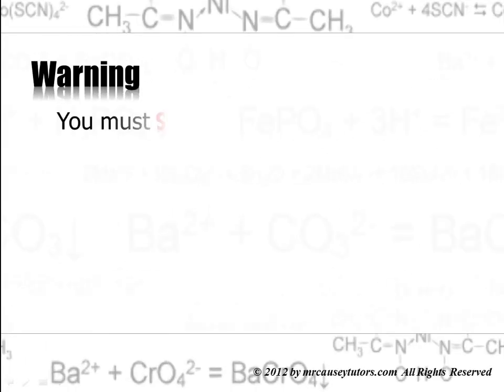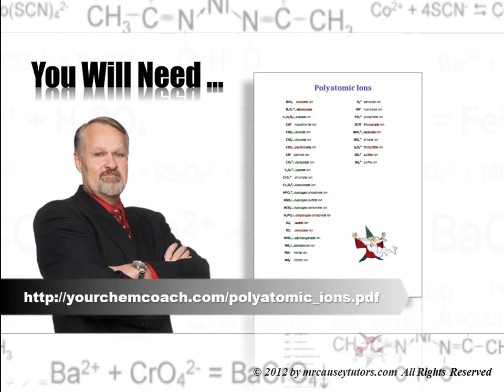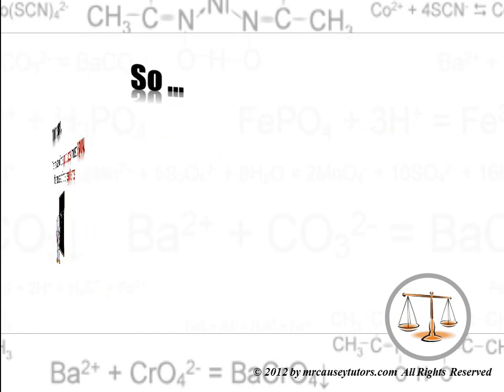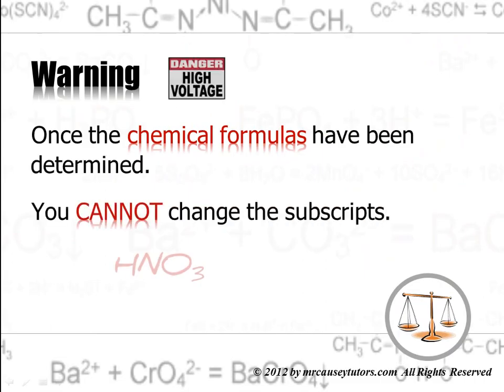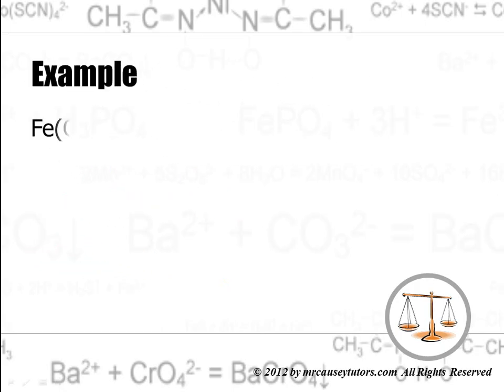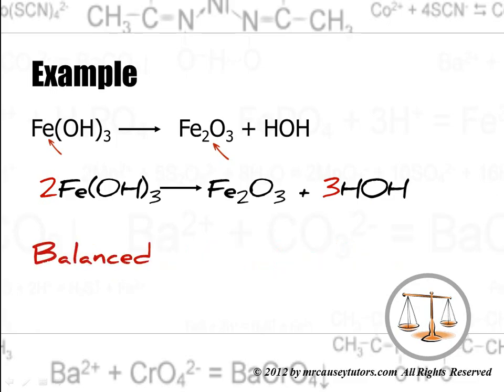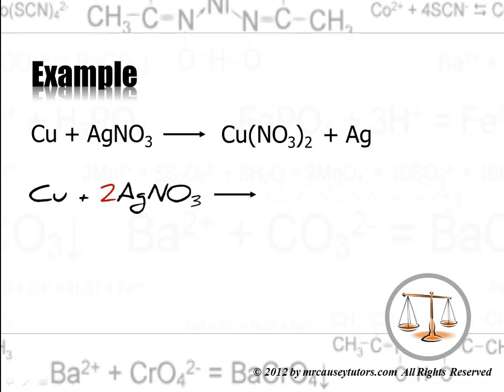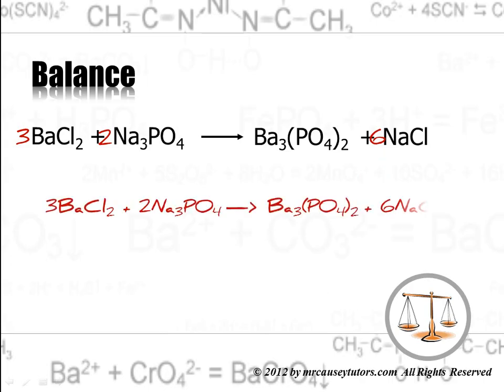Balancing Chemical Equations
Balancing Chemical Equations. Mr. Causey shows you step by step how to balance a chemical equation and how it relates to the conservation of mass.

RESOURCES:
Polyatomic Ion Cheat Sheet:

Mr. Causey explains how to balance a chemical equation based on conservation of mass. Mr. Causey first writes a chemical equation from scratch then balances the chemical equation to account for the conservation of mass. You need to have your periodic table and a list of polyatomic ions to help determine names and formulas.

If you are looking for some kind of magical solution, it's not here. You must know how to write chemical formulas and chemical equations if want to understand chemistry.